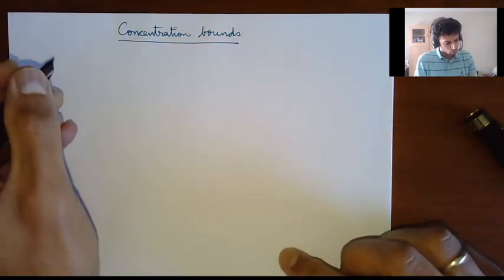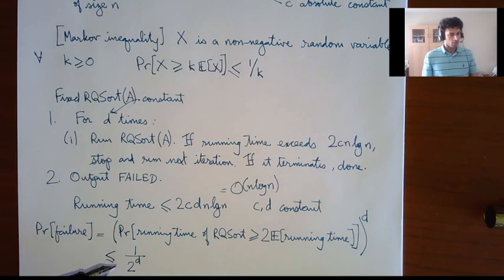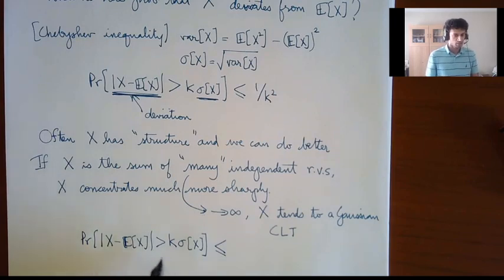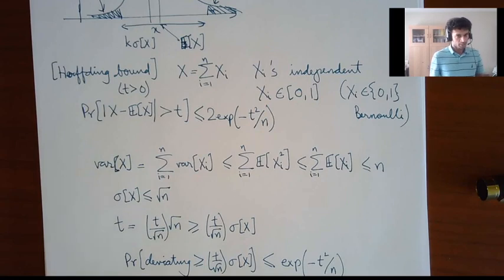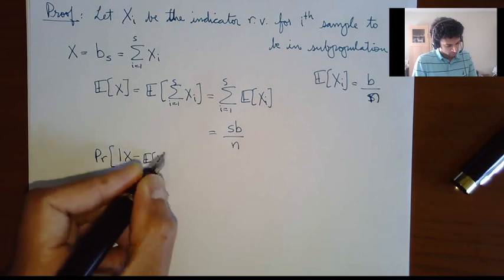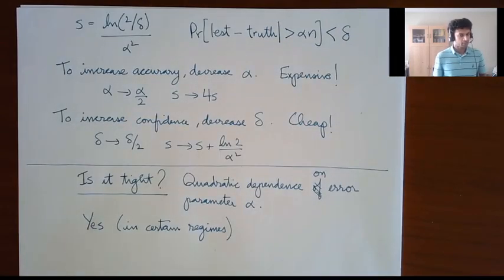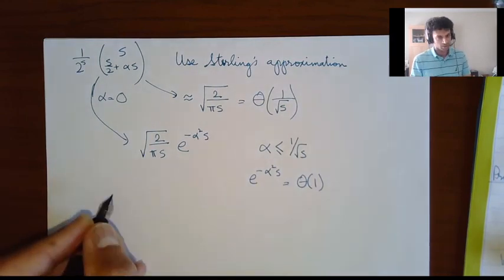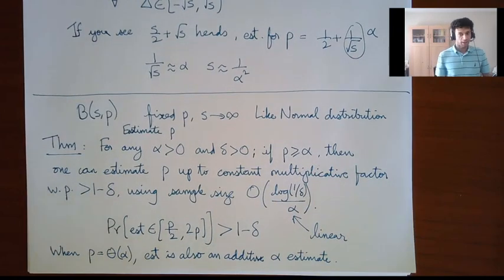CSE290A, Spring 2020: Lec 2, the Hoeffing bound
Discussion of the Hoeffing bound, the bounds for population estimation, and the binomial distribution